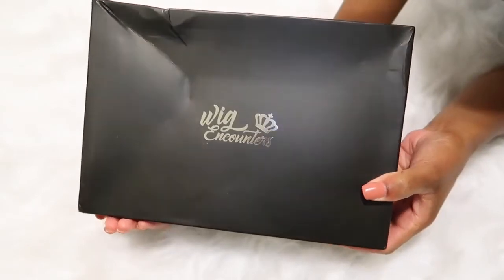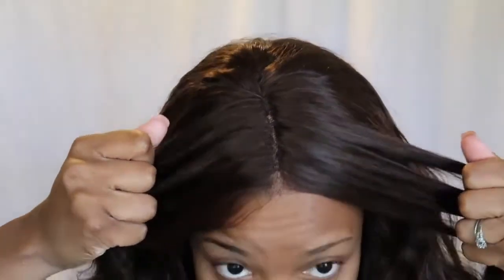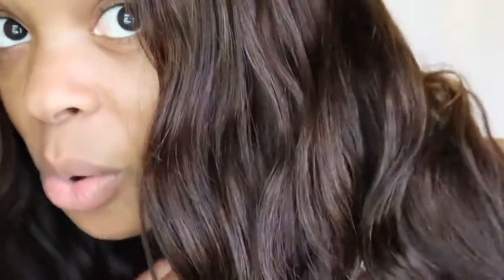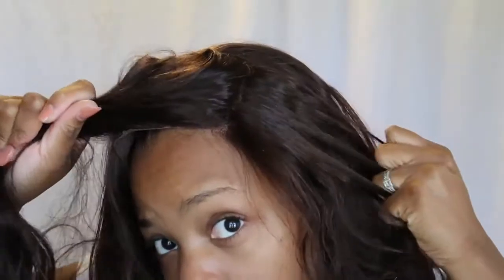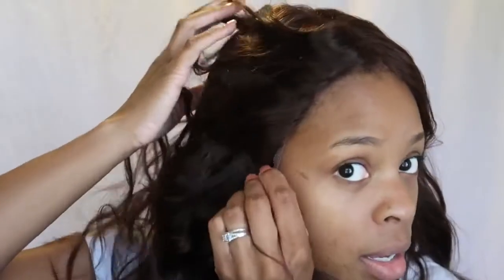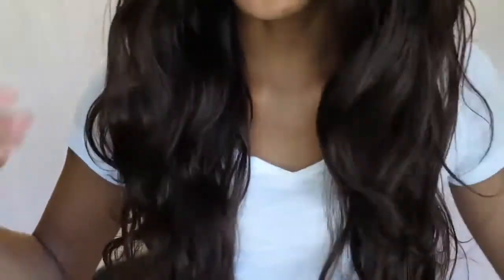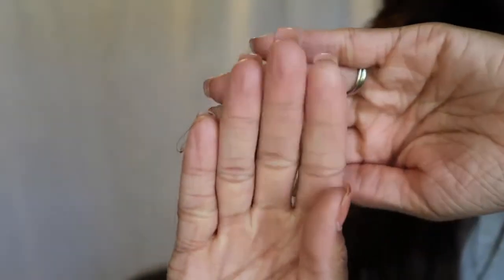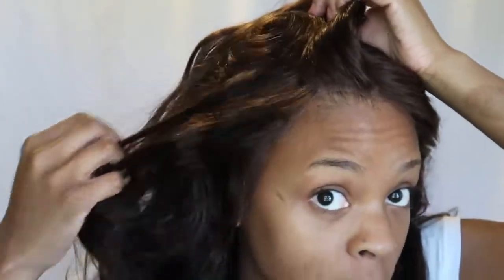Versatile wig ! WIGENCOUNTERS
HAIR INFO
18 inches body wave free part full lace human hair wig - BW068
Hair Length : 18 inches
Hair Density : hairline:130% density & back :150% density
Cap Construction : Glueless Lace cap
Baby hair around the perimeter
Natural Preplucked Hairline
Swiss Lace Material (soft yet durable )
Bleached knots around the perimeter (Full cap bleached knots causes excessive hair shedding due to the hair damage )